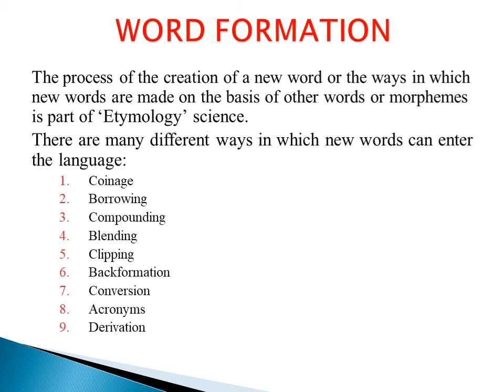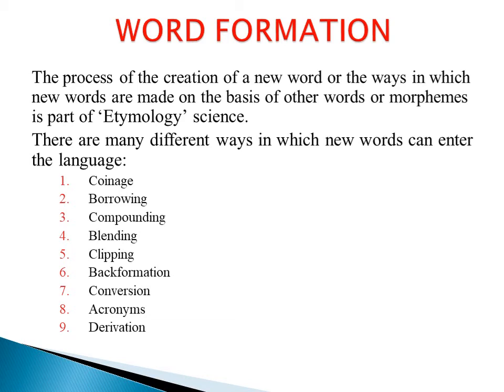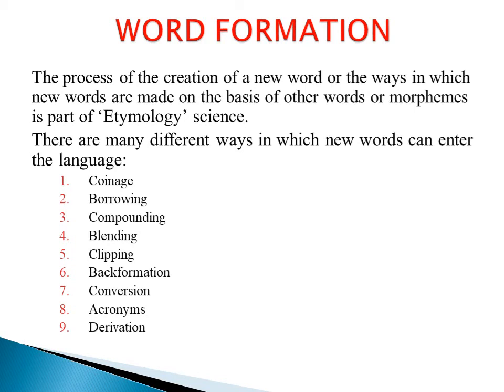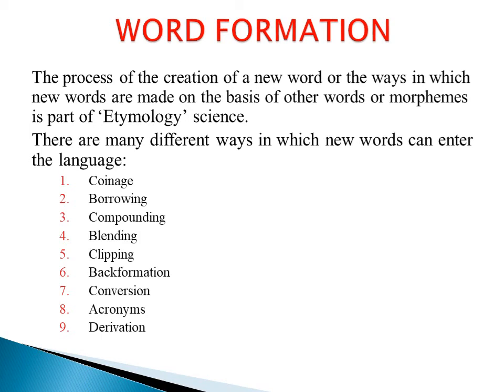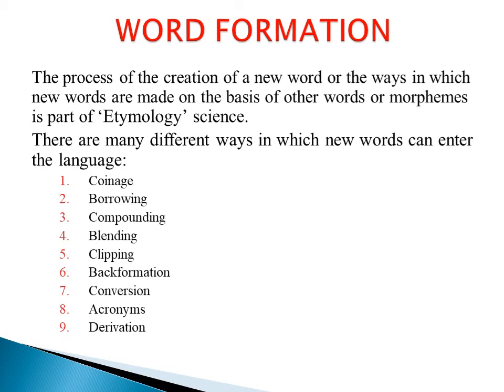Word Formation in English (to be followed)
This is a short vid (to be followed) on word-formation processes in English